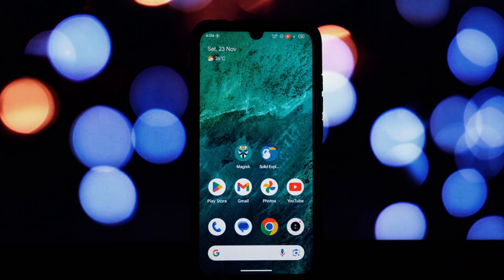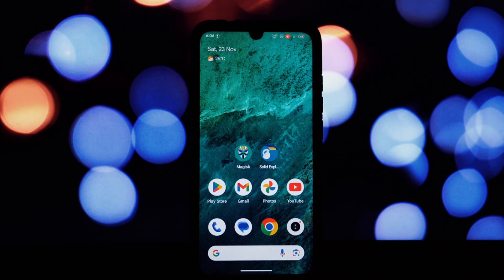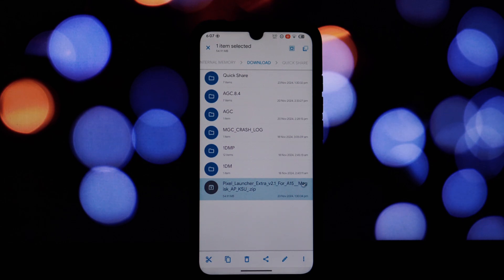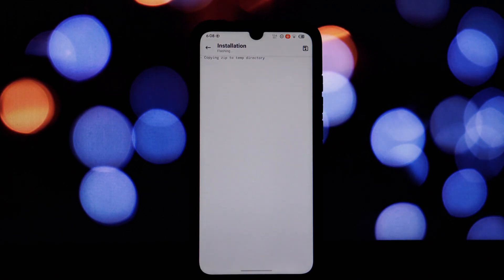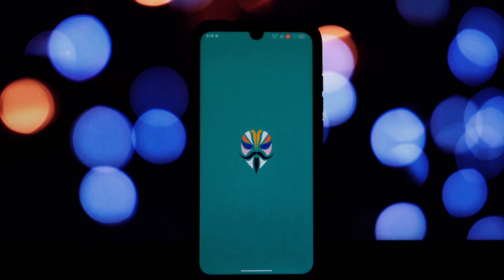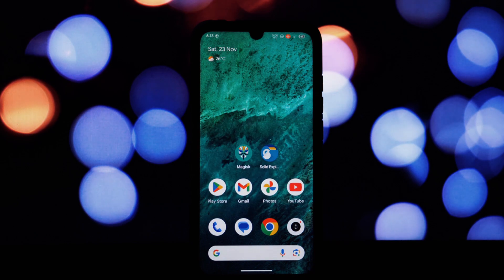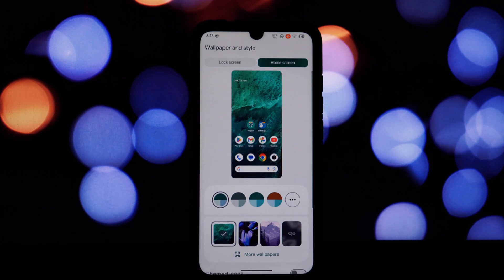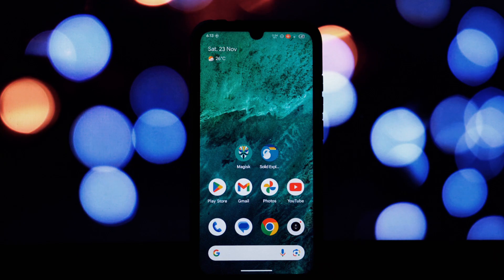How to Install Pixel Launcher Magisk Module on Android 15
Transform Your Android 15 Device into a Pixel Powerhouse!

Tired of your boring Android 15 launcher? Want to experience the sleek design and smart features of Google Pixel phones? In this video, we'll guide you through the simple steps to install the Pixel Launcher Magisk Module.

Don't miss out on this amazing customization!